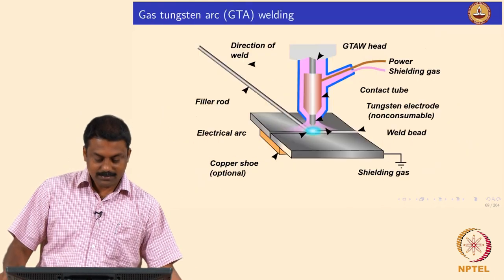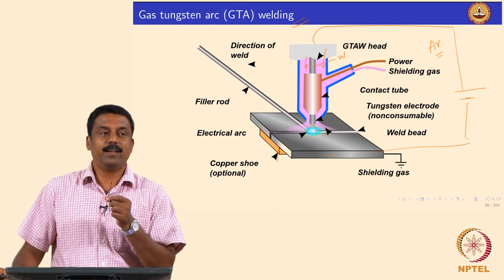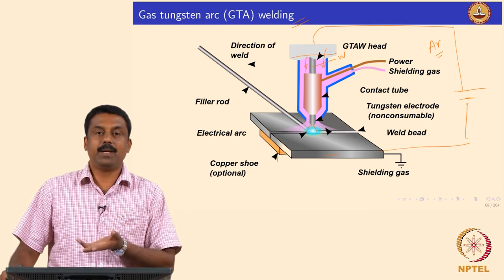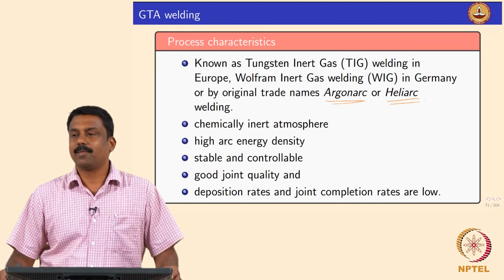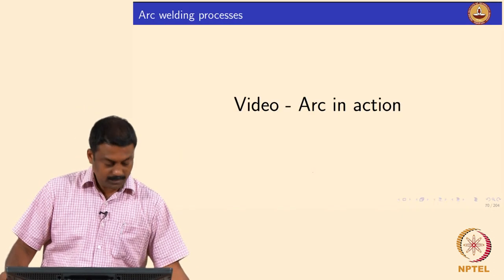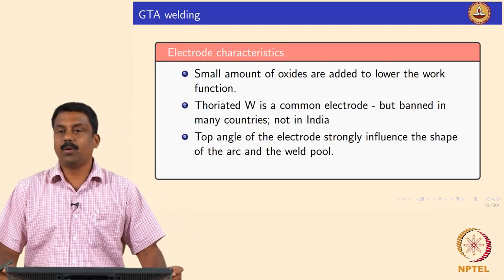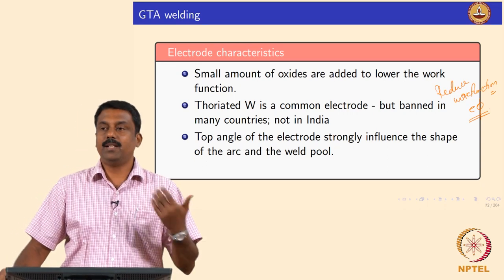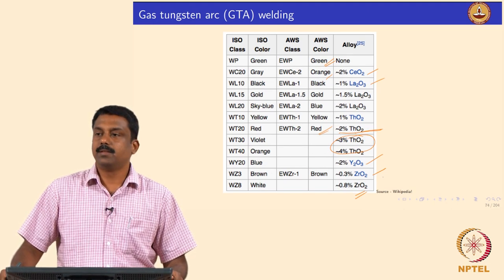Principles of Gas Tungsten Arc Welding